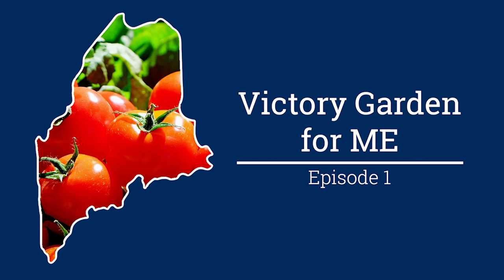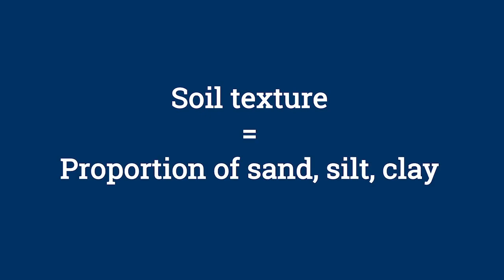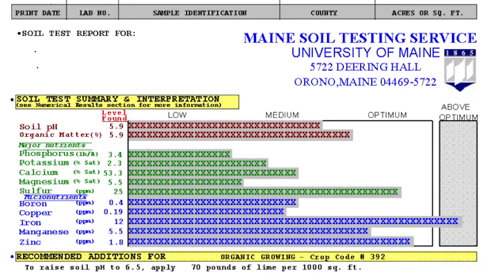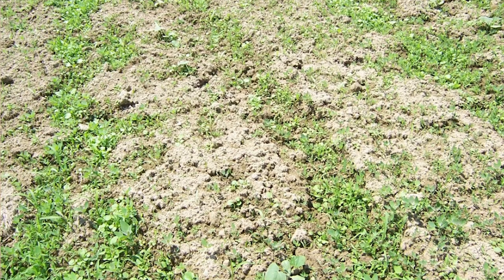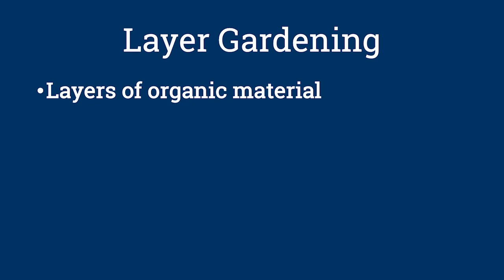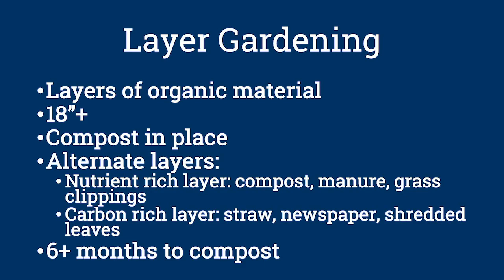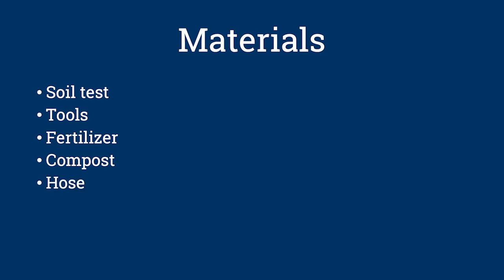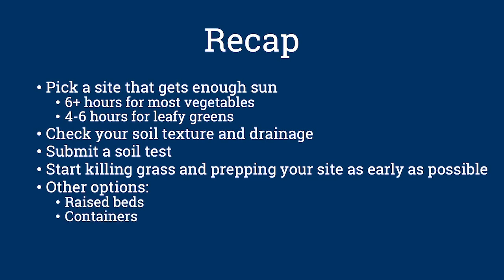Victory Garden for ME: Vegetable Gardening: Where to Begin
Episode 1 of Victory Garden for ME, a series for first-time vegetable gardeners. Please help us document the impact of work by filling out this brief survey

Produced by the University of Maine Cooperative Extension.